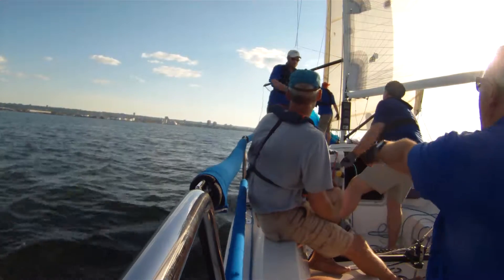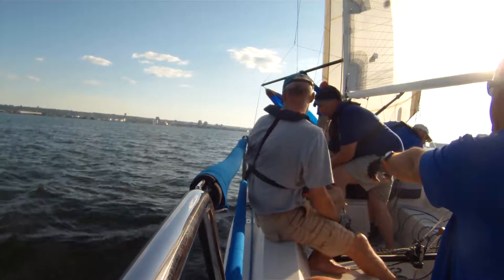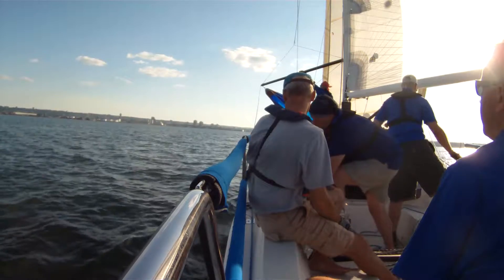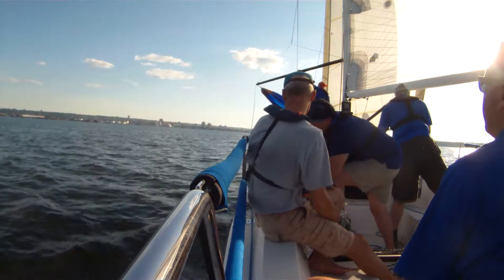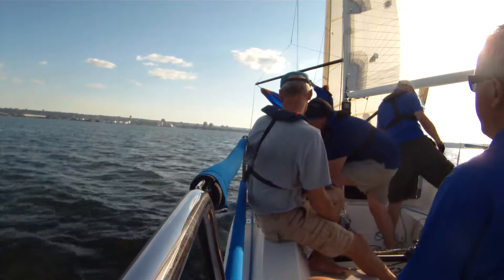Jul7 19, 2016: Jibe set hoist part 1